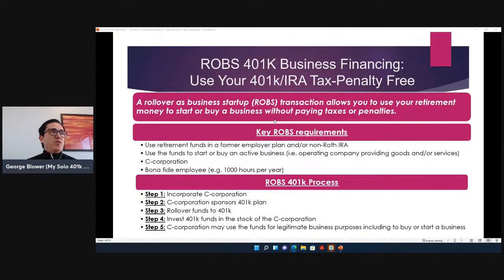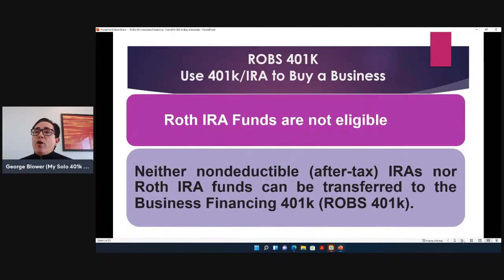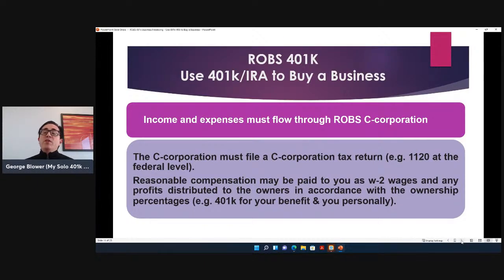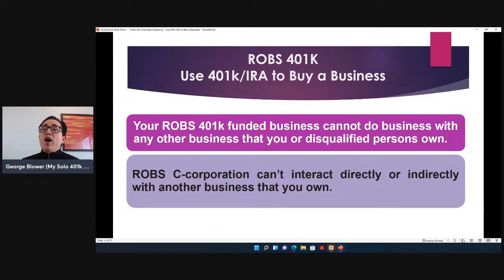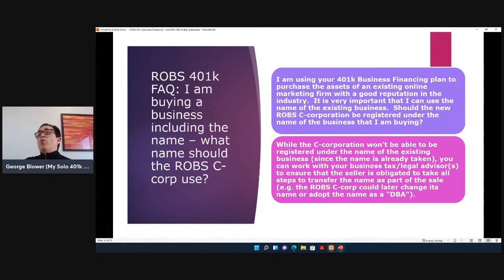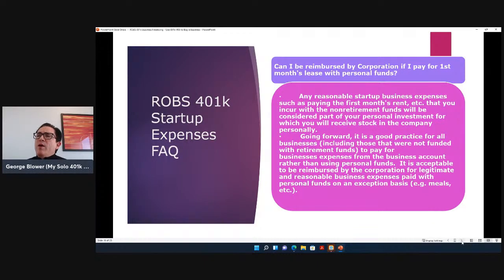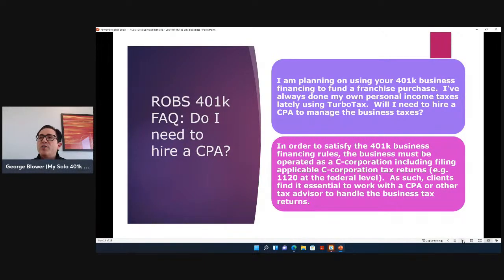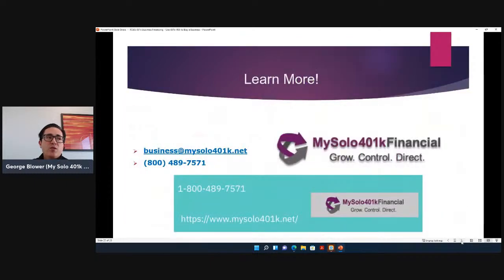Rollover as Business Startup ROBS 401K Business Financing Program - Use 401k/IRA to Buy a Business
Harvard Law Attorney George Blower reviews top considerations for those who are looking to buy a business with their retirement funds via a ROBS 401K Business Financing plan.

The 401k business financing plan (ROBS 401k) is perfect for entrepreneurs seeking readily available funding capital, especially those looking for interest-free or no-hassle business funding sources.

-Fund your business start-up with retirement funds: Also known as ROBS 401k, the small business financing 401k plan allows you to fund a business with your retirement funds without taking a taxable distribution.

-Not a taxable distribution: Because you directly rollover your IRA or former employer 401k, 403b, Keogh, SEP, SIMPLE, or other eligible account, to your new ROBS 401k  plan, which then funds your business, you incur no taxes or early distribution penalties.

-Not a loan: Unlike traditional 401k plans that allow for a 401k participant loan, that is, borrow up to 50% of the account balance not to exceed $50,000, our 401k business financing plan allows you to use all of your retirement funds to fund your start-up business.